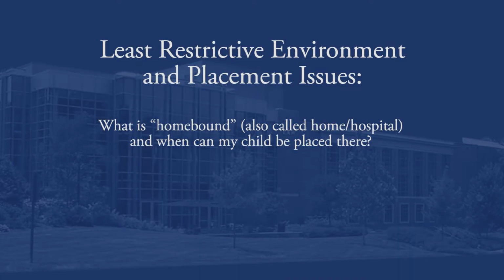Children's Law Clinic | Frequently Asked Questions, Least Restrictive Environment & Placement Issue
Question 3